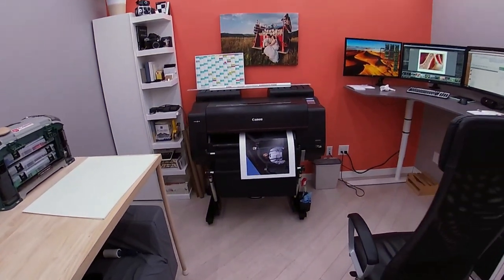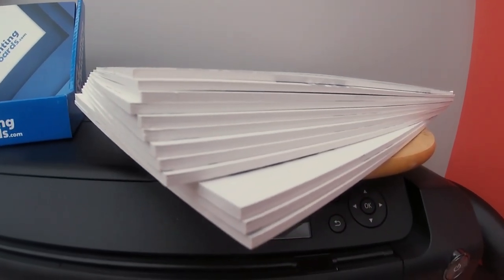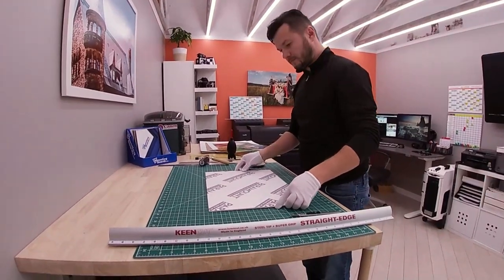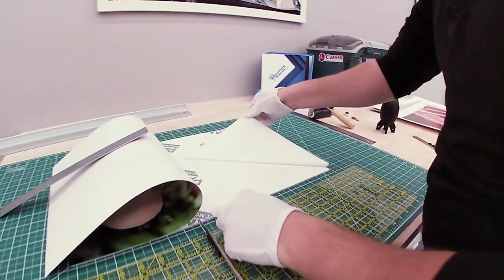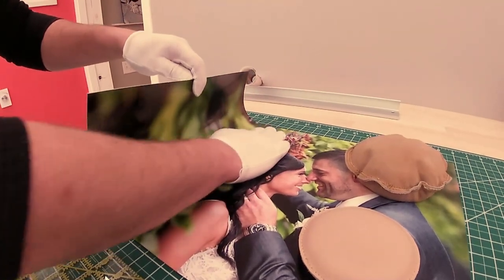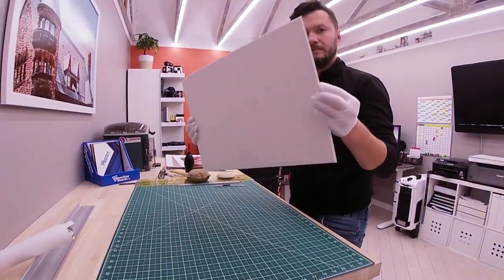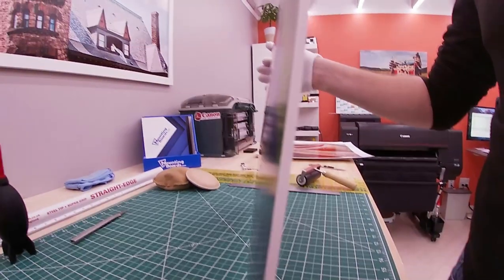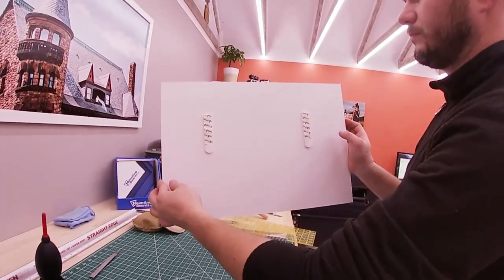How to make your own Mounted Prints